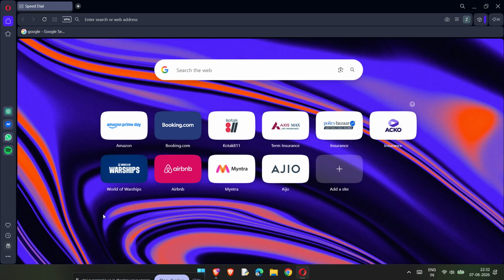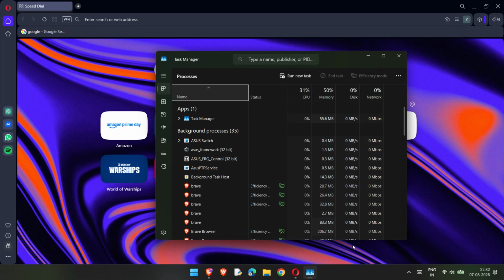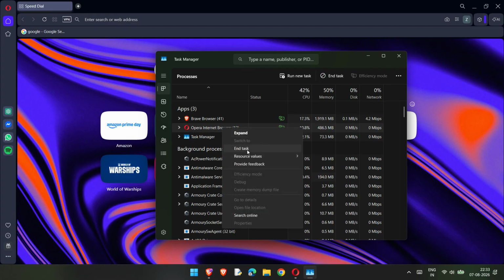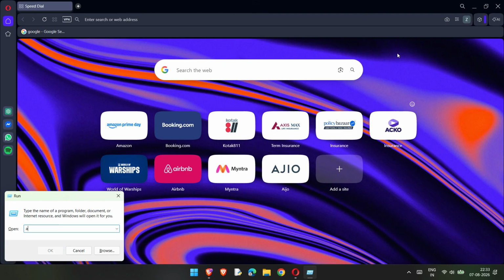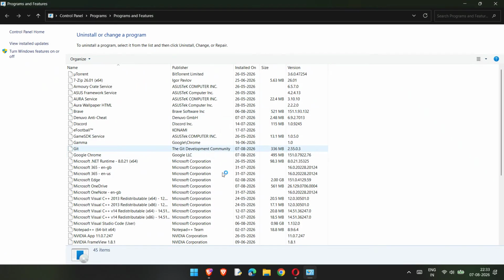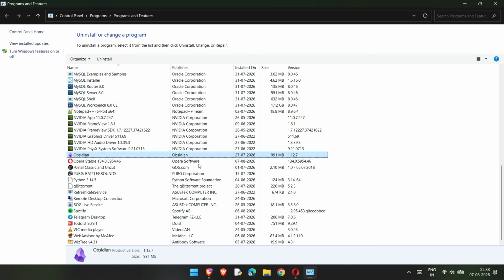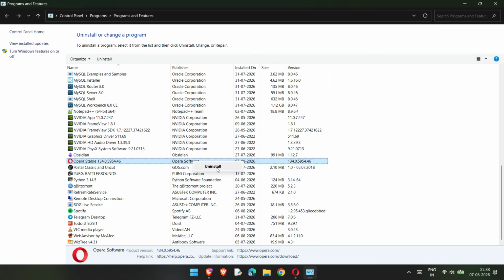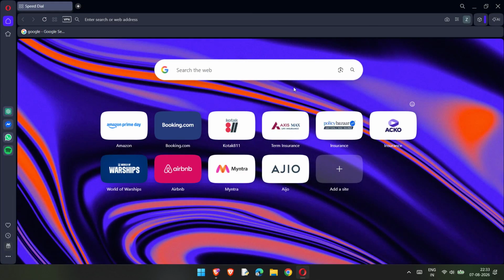How To Uninstall Opera Browser In Windows (Step By Step Guide)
Learn how to uninstall Opera Browser in Windows quickly using Task Manager and the Run command. This easy step-by-step tutorial shows how to close Opera first, open Programs and Features, and remove the browser properly.

🕚Timestamps:
0:00 Intro
0:19 Close Opera In Task Manager
0:46 Open Programs And Features
1:08 Uninstall Opera Browser
1:28 Final Restart

✍️What You'll Learn In This Video:
• How To Close Opera Before Uninstalling It
• How To Open Programs And Features In Windows
• How To Find Opera In The Installed Apps List
• How To Uninstall Opera Browser Safely
• How To Restart Windows After Removal

💡Pro Tips:
• End Opera tasks first to avoid uninstall errors
• Restart your PC after removing the browser
• Check for any leftover Opera shortcuts on your desktop or taskbar
• If Opera is missing from the list, use the search bar in Apps and Features
• Remove saved browser data only if you do not need it anymore